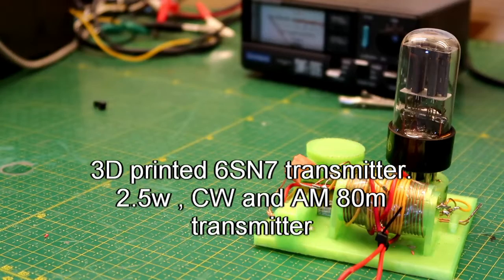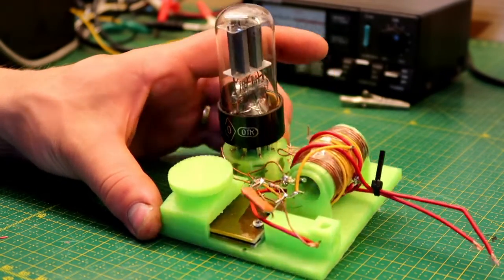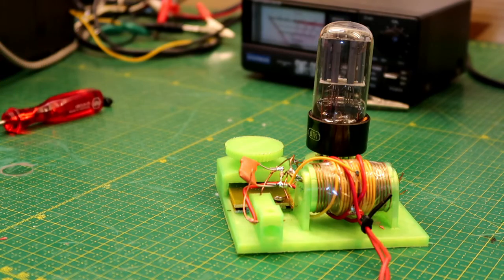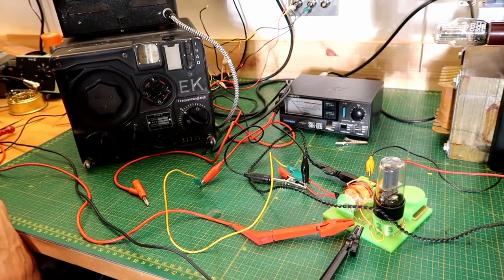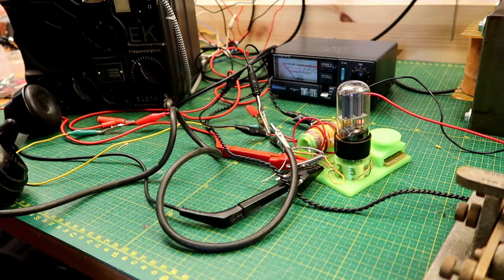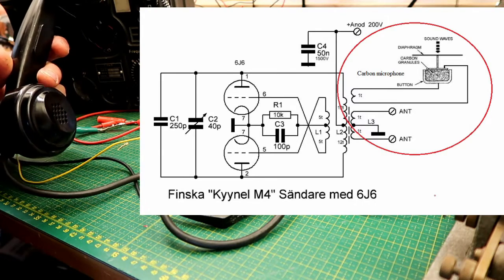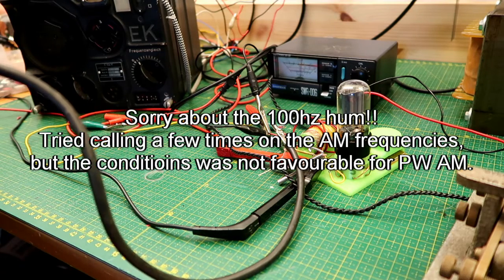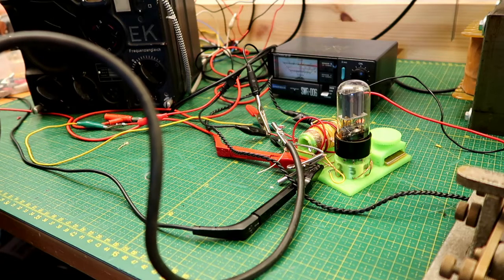3D printed vacuum tube transmitter QRP CW QSO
Thanks for checking this out. Cw qso on a 3d printed tube transmitter.

I wanted to make something on the ender 3, and I´ve had this at the back of my head for quite some time. used the simplest transmitter design using tubes as I could think of. designed a baseplate, coil form and a compression trimmer capacitor for frequency setting.
Having a cw qso, as always with Finland, and also try out a very ancient form of AM modulation. Files are available at thingiverse,